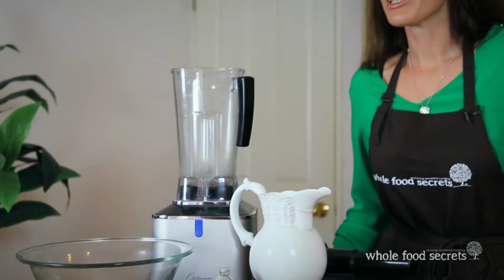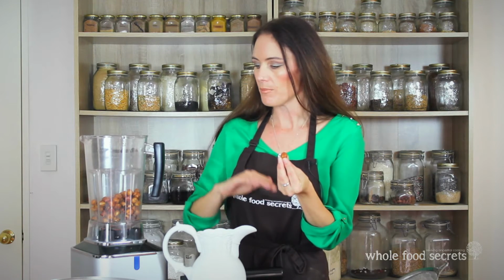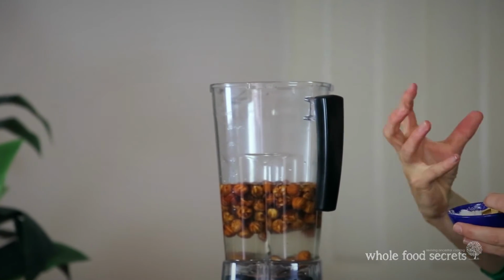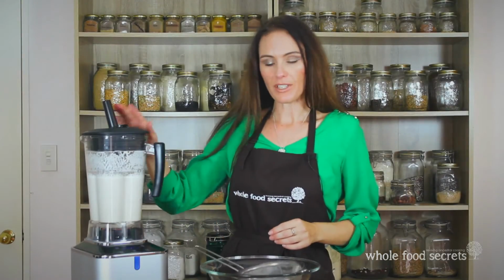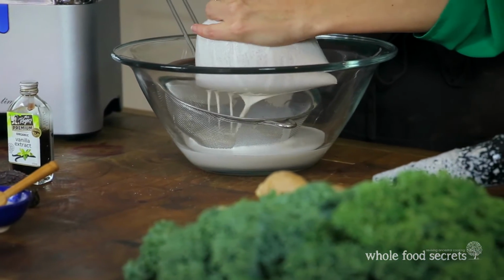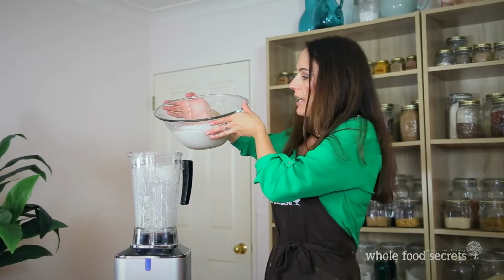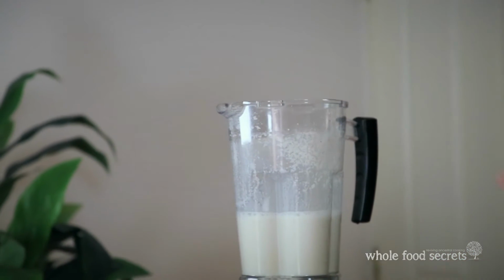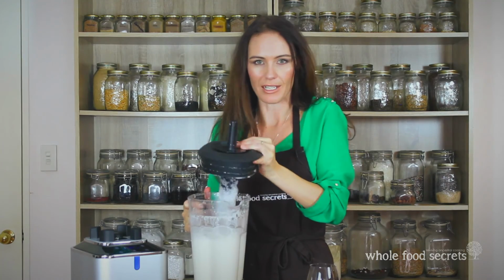Hazelnut Milk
Welcome to the 7 Day Winter Smoothie Challenge.
Hosted by Deborah Murtagh from Whole Food Secrets and Froothie.

Here is a quick nut milk recipe to help you enhance your smoothies throughtout this challenge.